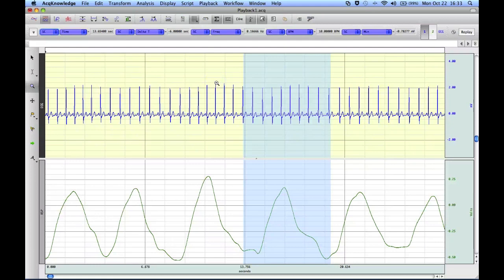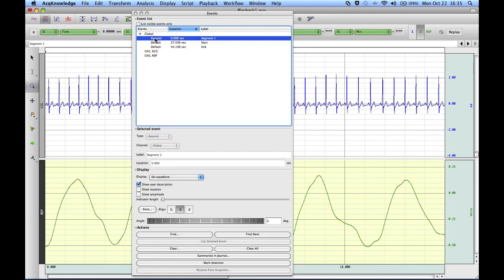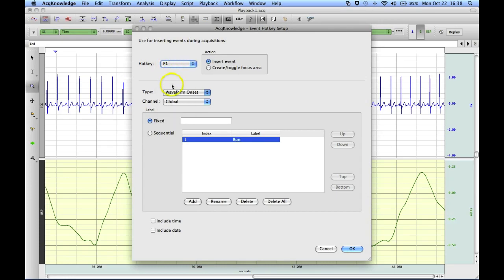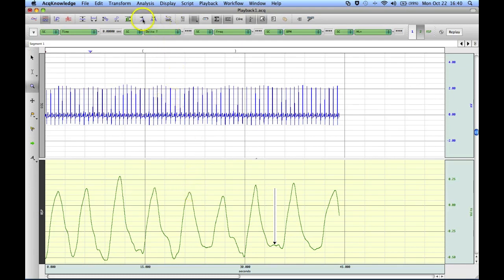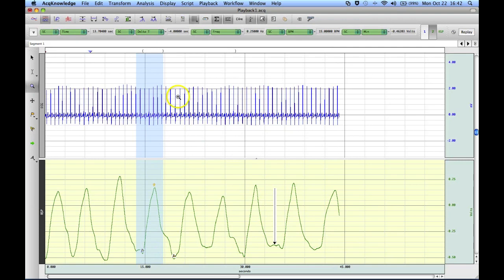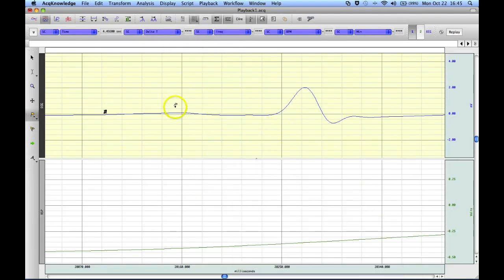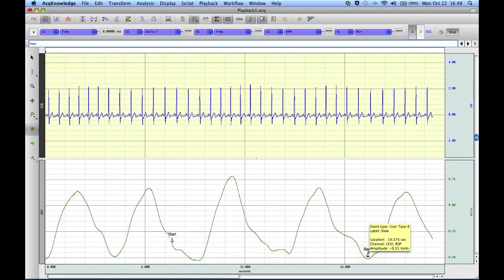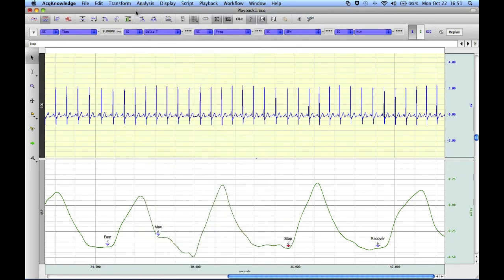Event Marks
An introduction to the AcqKnowledge Event Marking system. AcqKnowledge's sophisticated event marking system allows users to identify important events in the data, automate analysis and assist with data reduction.